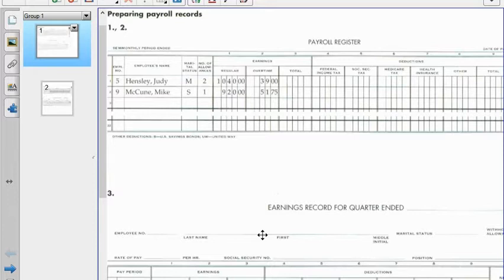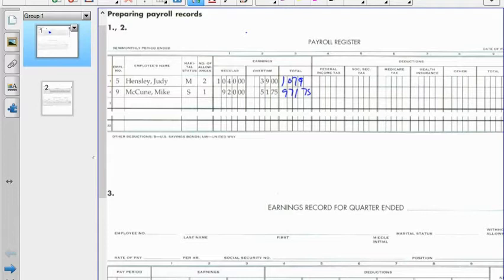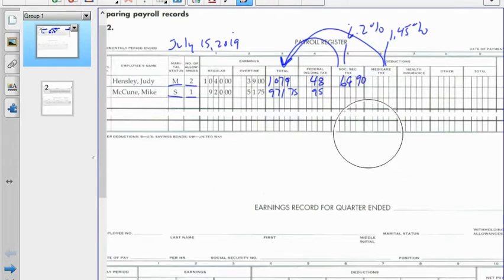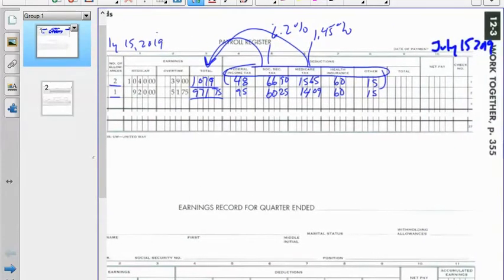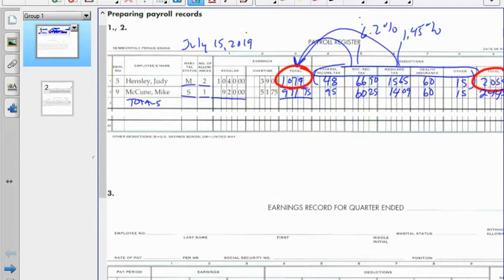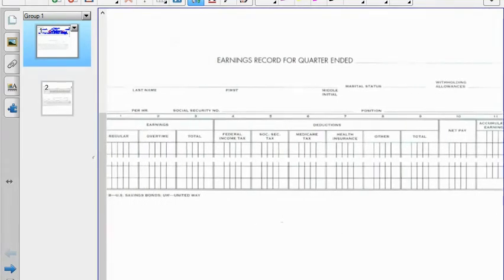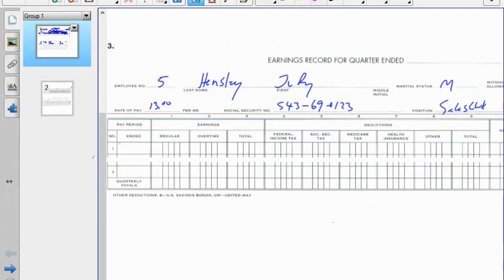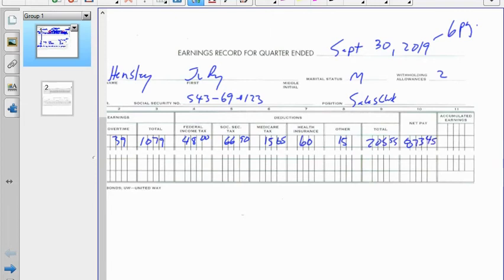Ch 12- 3 Work Together